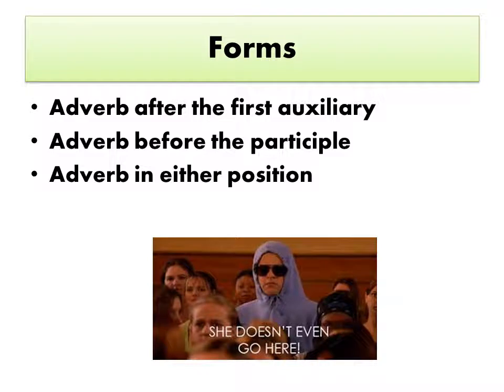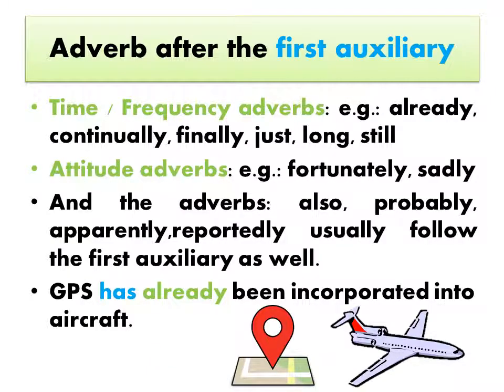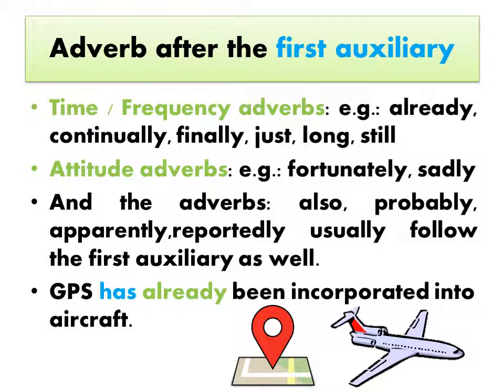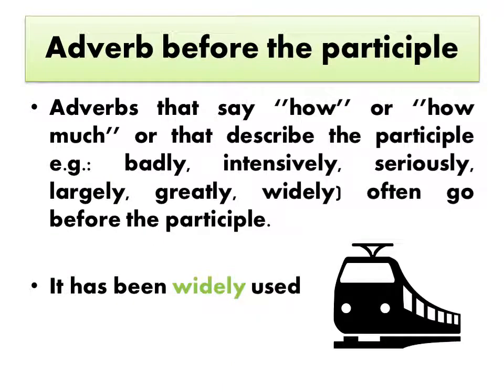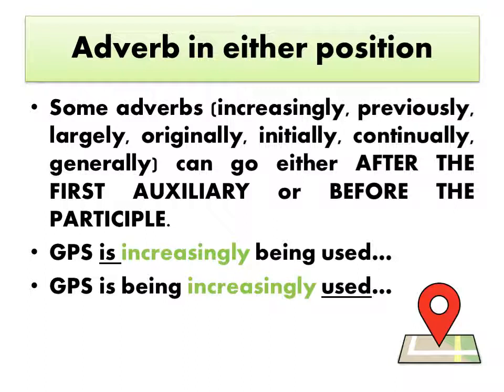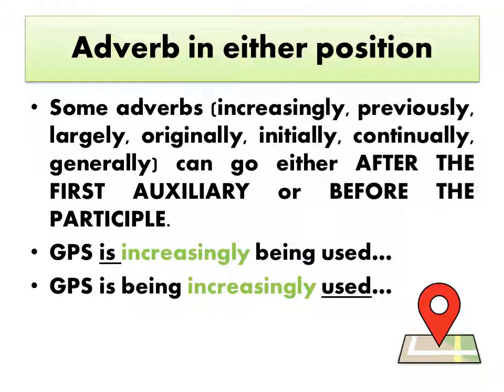Position of adverbs in continuous and perfect passive verb phrases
The position of adverbs presented here are the most frequent.